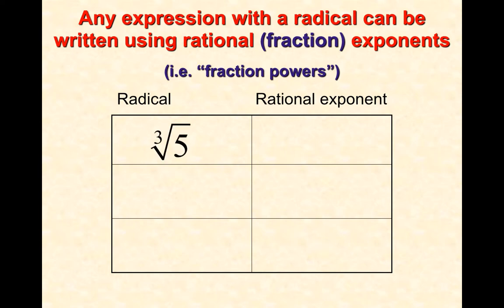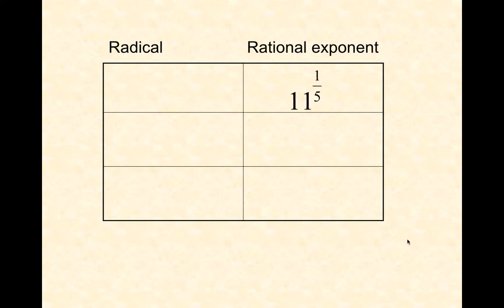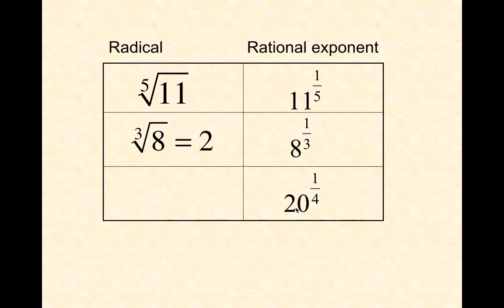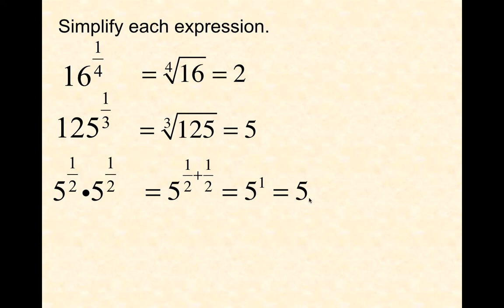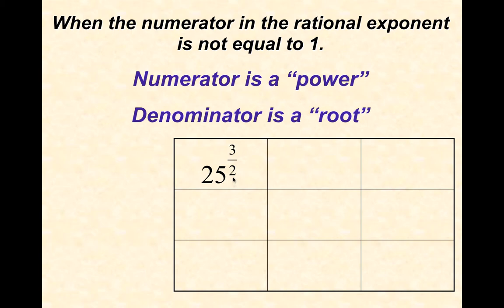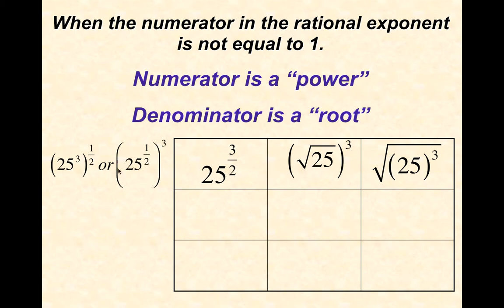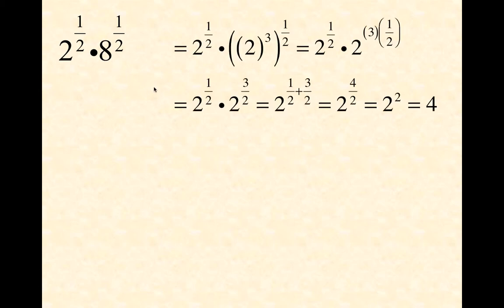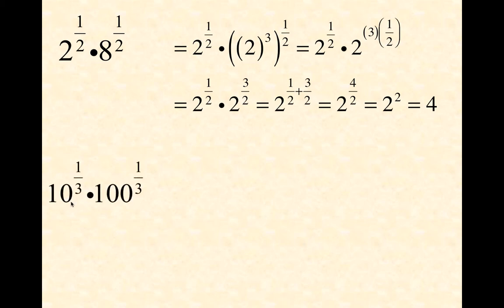7 4RationalExponents pt 1